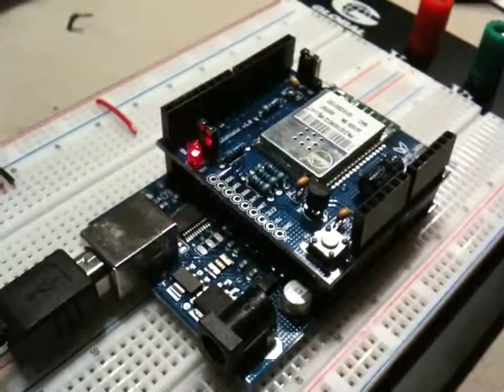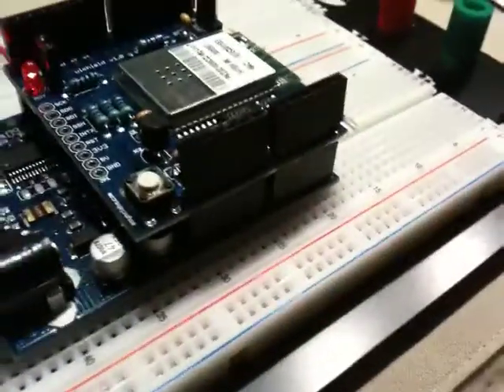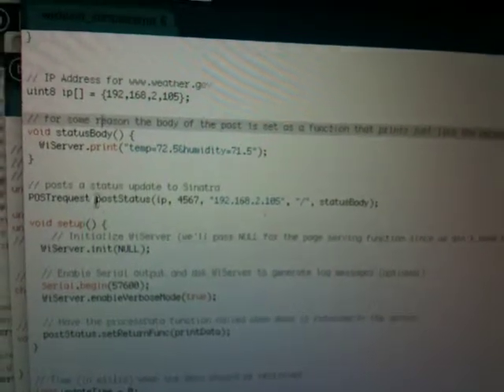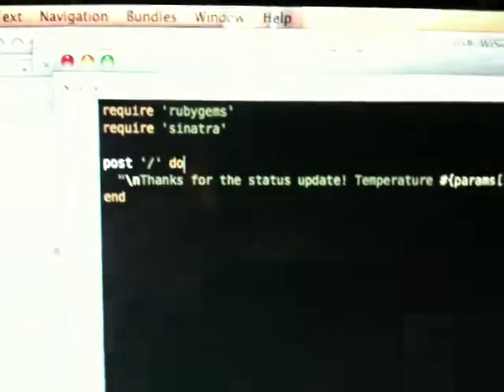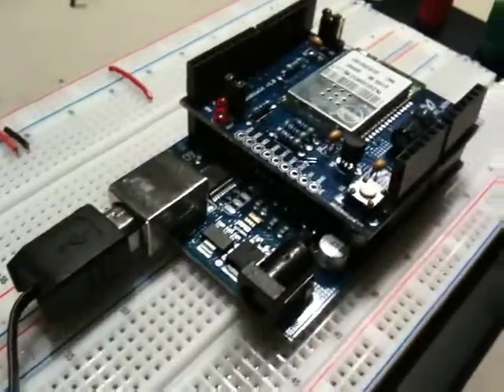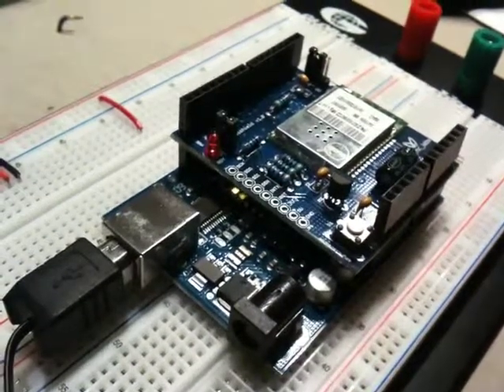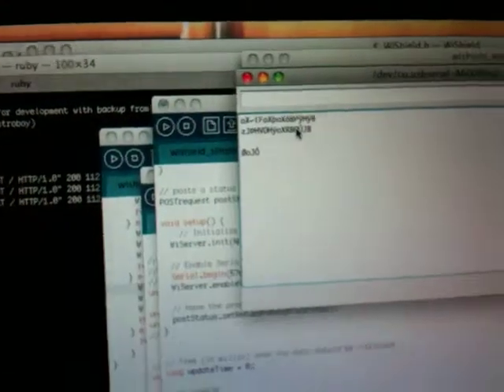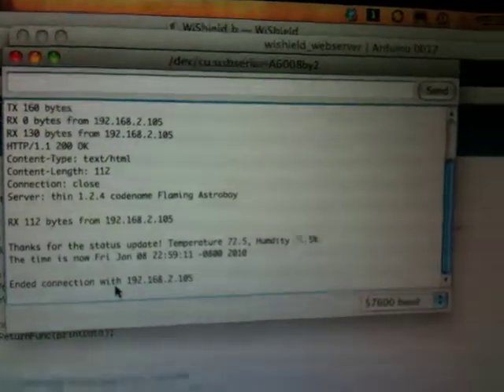Arduino + WiShield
Using the async_labs WiShield on top of an Arduino to connect to my wireless network and POST to a web app running on my laptop.